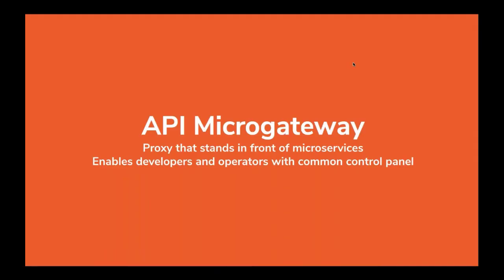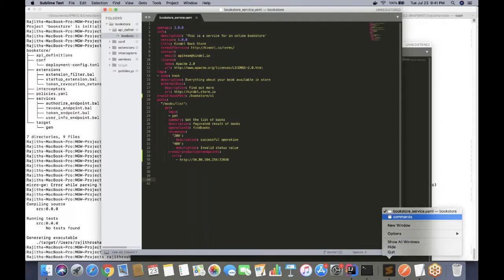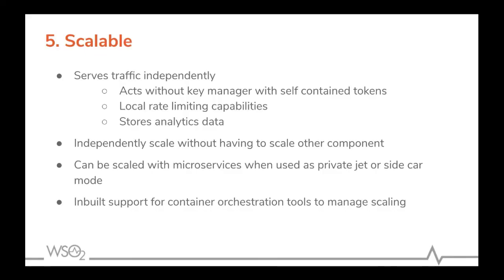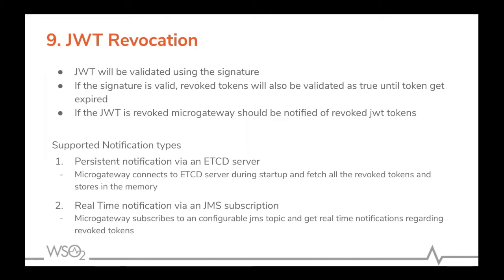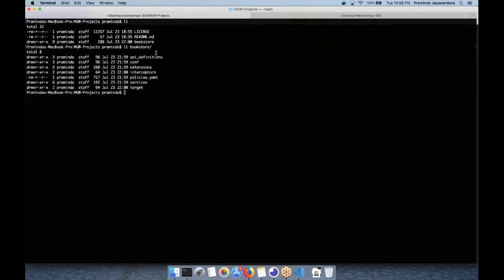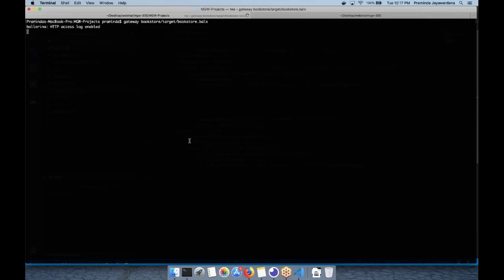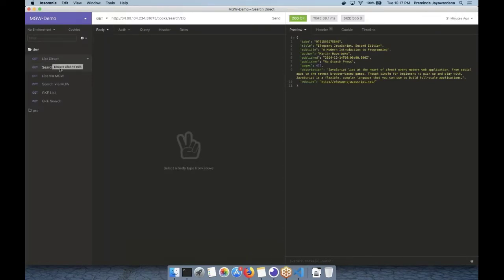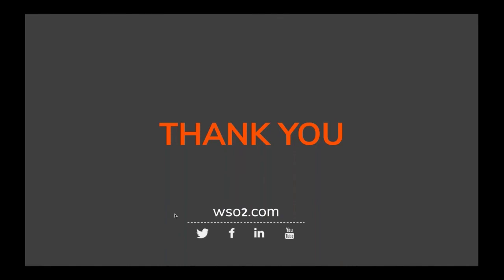WSO2 API Microgateway for Easier Development and Greater Scalability, WSO2 Webinar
WSO2 API Microgateway is a lightweight, developer focused, cloud-native, decentralized gateway designed to be deployed in microservice architectures. It acts as a gateway for microservices with inbuilt capabilities for service enrichment such as authentication, authorization, rate limiting, and analytics.
During the webinar, we will discuss
* Architectural changes done for the major version
* Developer centric approach of microgateway
* New features and their use cases
* Deployment patterns for microgateways
* Demonstration of its capabilities (Create microgateway projects, and deploy them in multiple environments)